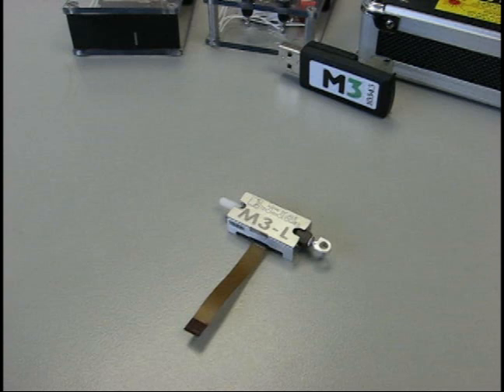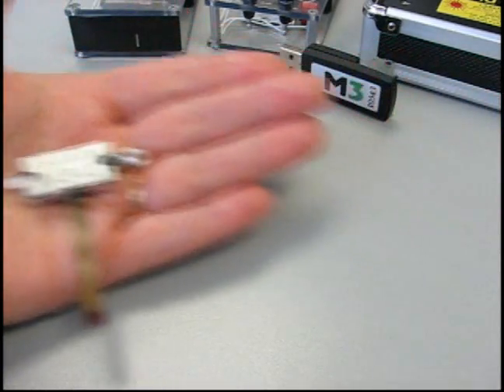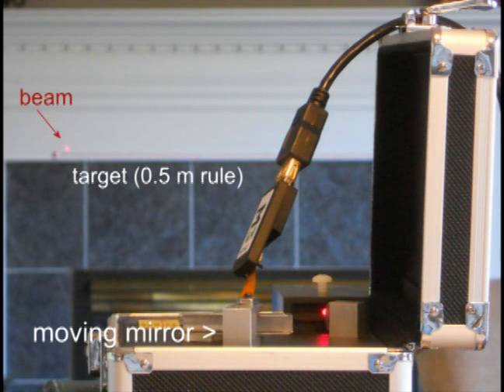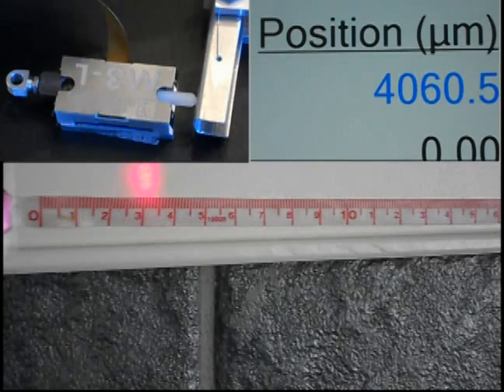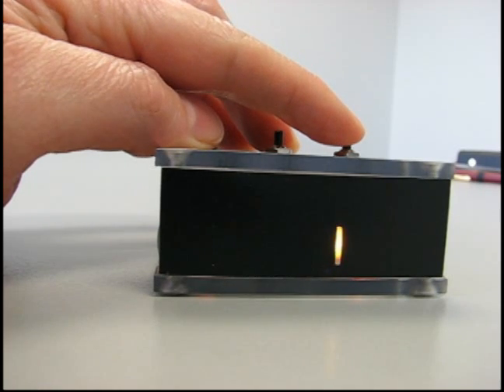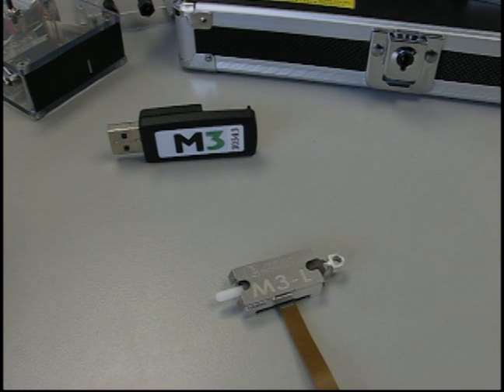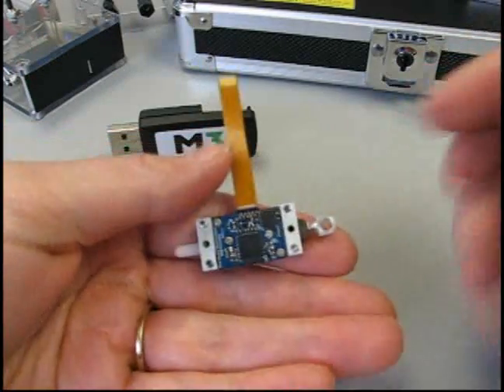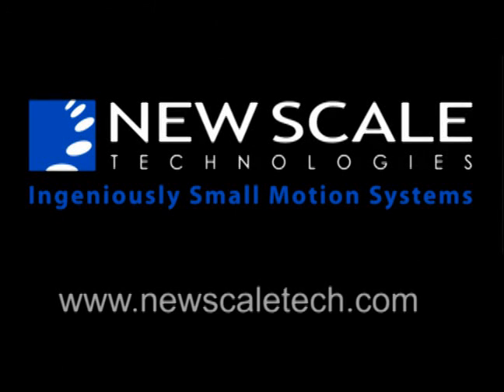Micro linear actuator for laser steering, RF tuning, photonics tuning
This video demonstrates the use of the M3-L closed-loop linear motion module for laser beam control applications as well as tuning of high-powered RF and microwave systems. Because of its small size and low power use, the module enables OEMs to create smaller, more portable systems including laser targeting systems, analytical instruments such as spectrometers and flow cytometers for chemical and biological materials analysis, field-tunable RF communications systems, point of care and table-top medical diagnostics devices, and fiber optic communications.